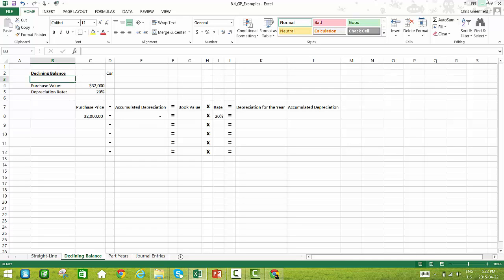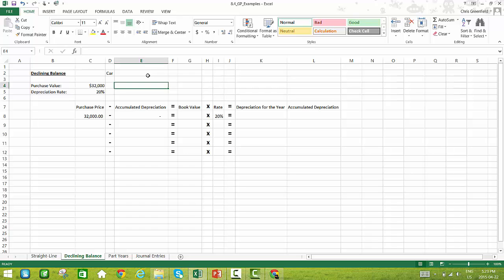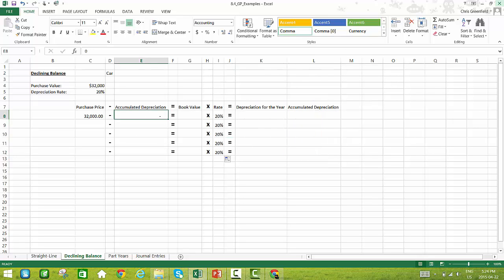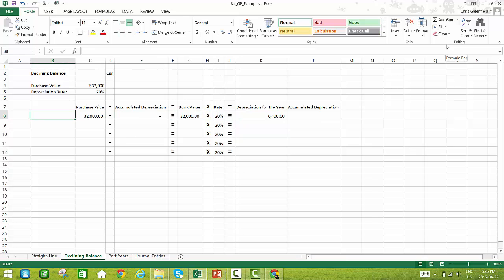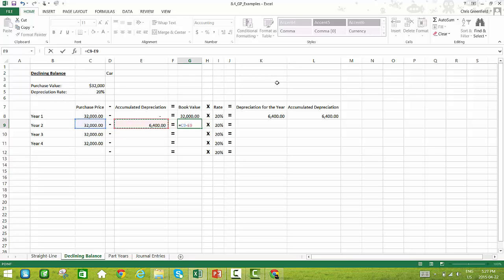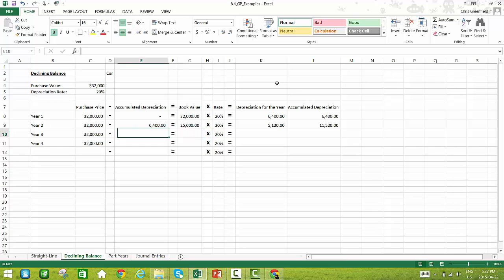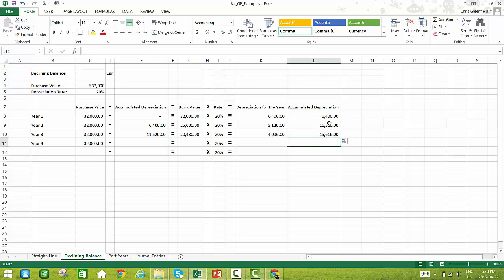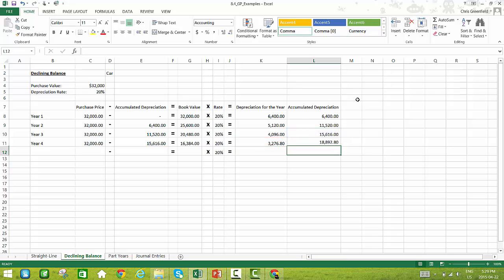8.4b Calculating Declining Balance Depreciation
A short video on how to calculate annual depreciation using the declining balance method.